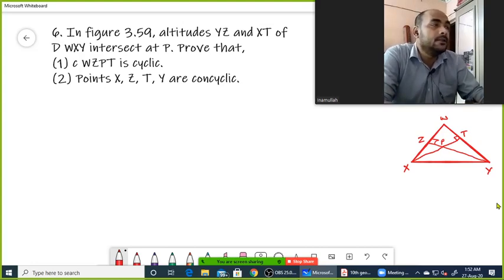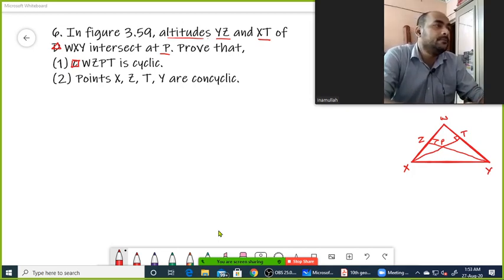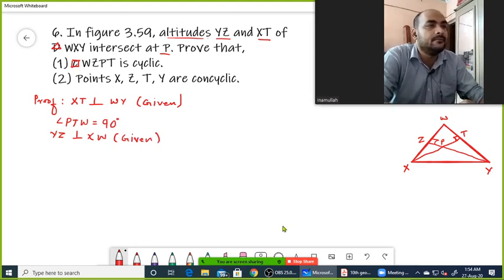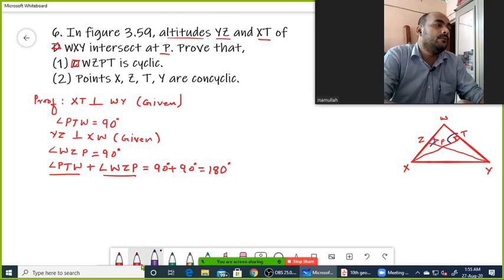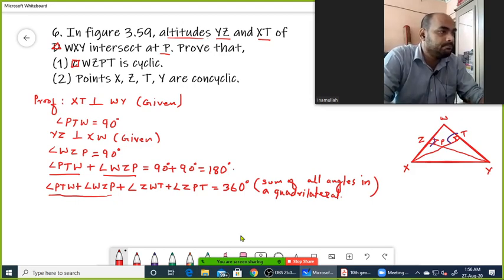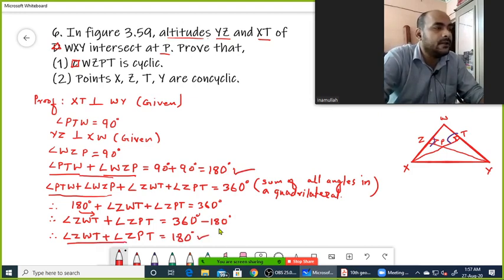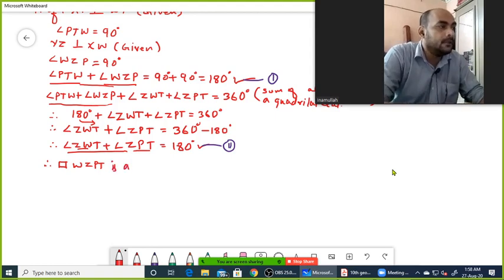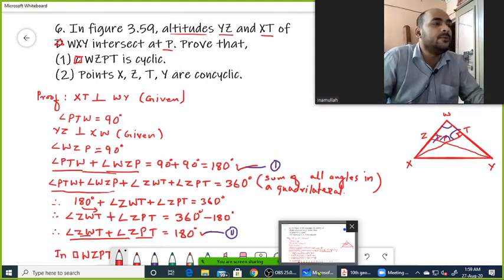Circle for class 10th. (Cyclic Quadrilateral)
Theorem on cyclic quadrilateral.
How to prove points of a quadrilateral as concyclic?